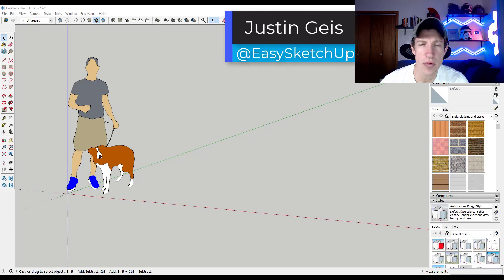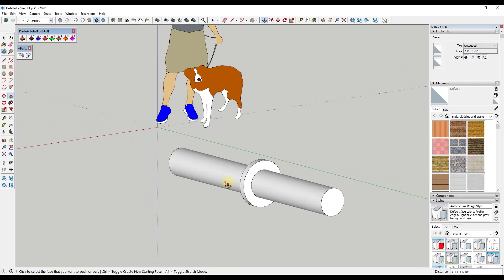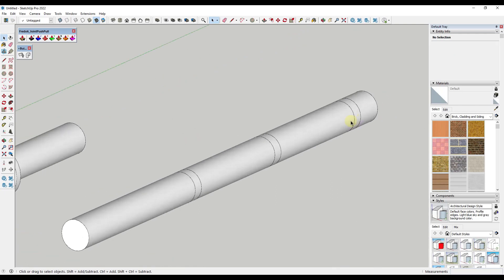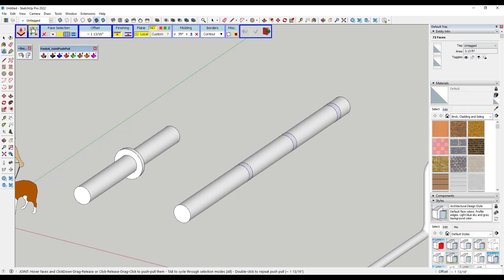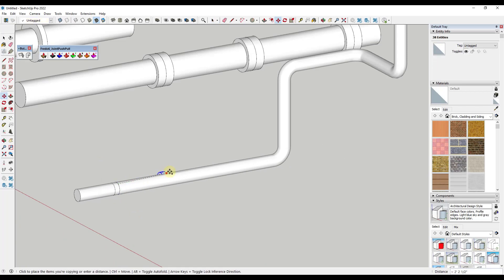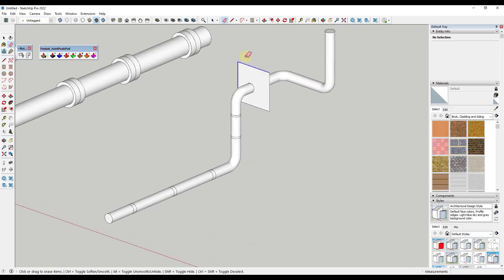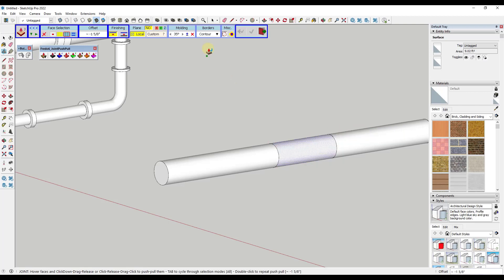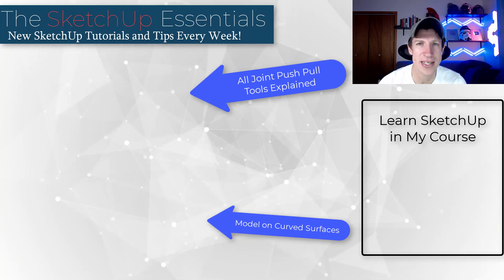Easy PIPING in SketchUp With Joint Push Pull!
In this video, learn how to use the SketchUp extension joint push pull to quickly and easily create piping and flanges inside of SketchUp!

TIMESTAMPS
0:00 - Introduction
0:18 - Modeling piping manually
1:23 - Using joint push pull to add flanges
2:25 - Creating grouped geometry with joint push pull
3:19 - Creating flanges on pipes with turns
5:02 - Using joint push pull to create piping reductions
5:44 - Other recesses with joint push pull